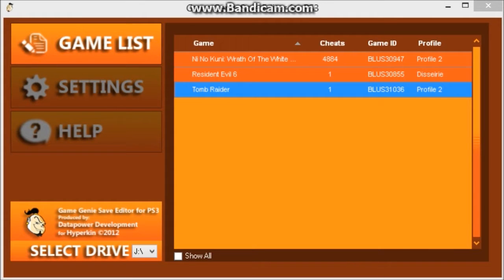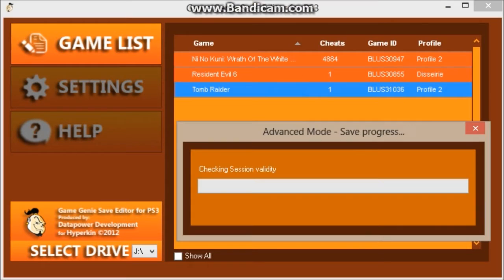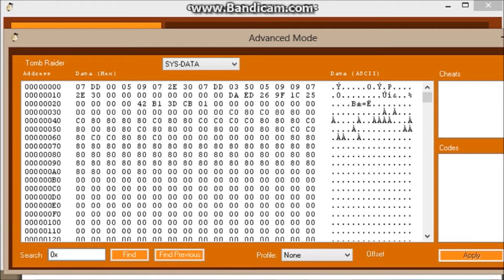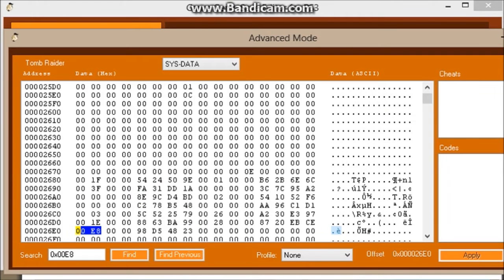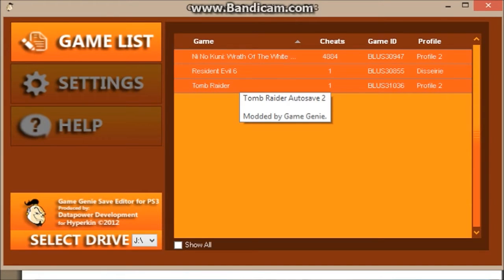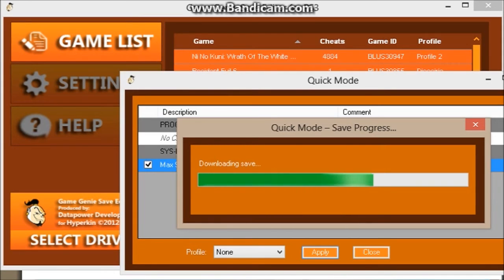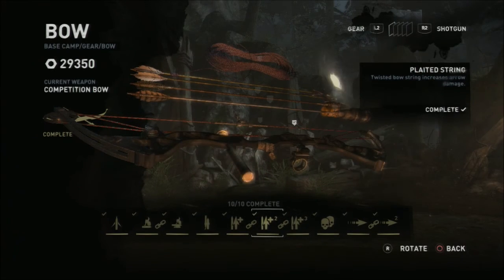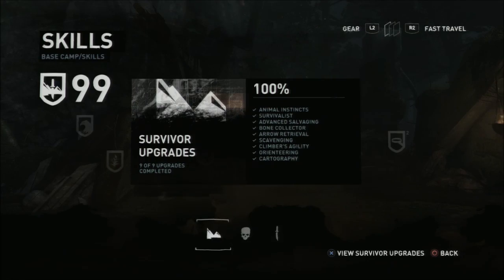How To Hex Edit Salvage in Tomb Raider (Game Genie - PS3)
Update 2017: I am currently playing games on PC. I haven't played the PS3 in 2 years. Sorry I am not able to answer certain questions